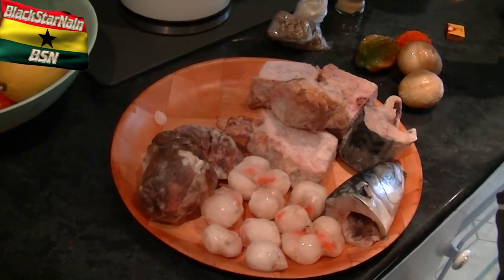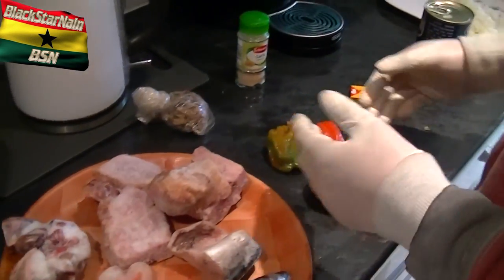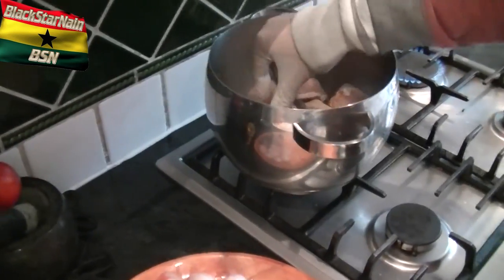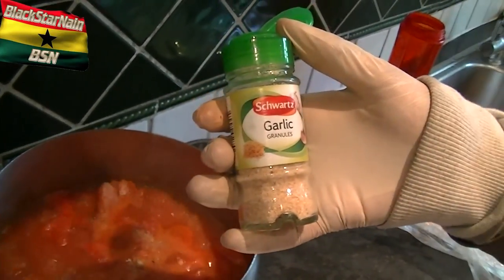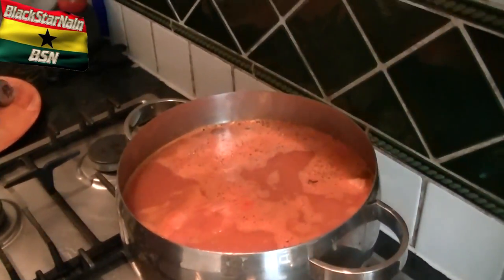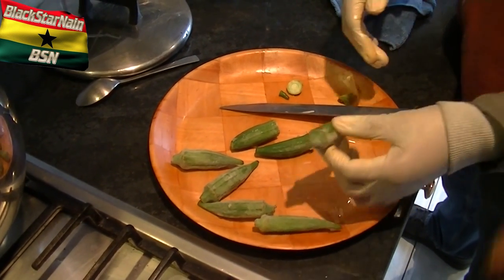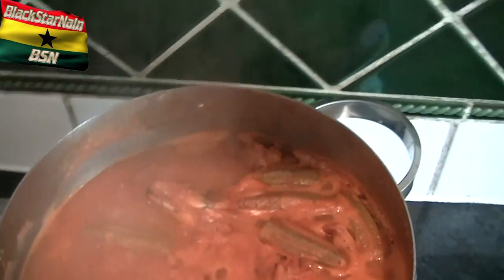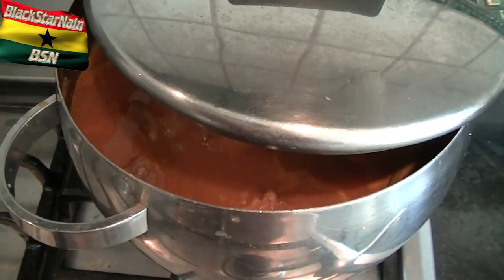Emergency Light Soup (With Scallops, Head of Mackerel and Cow meat/bones)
This video is called Emergency Light Soup because we emptied our fridge and freezer looking for any appropriate ingredients. We used various meats, mostly cow and different fishes. It turned into a lovely soup that had so much taste along with the heat from the chilli.